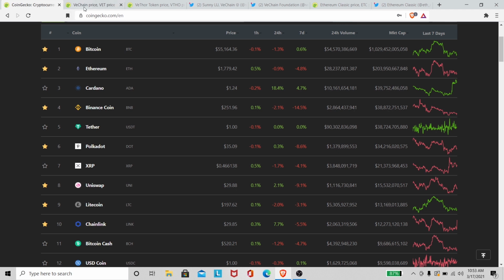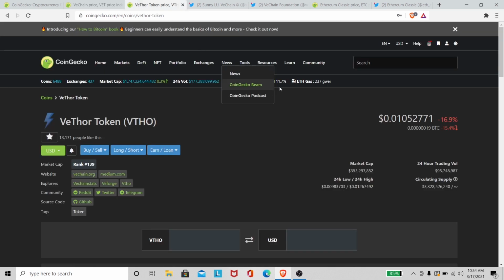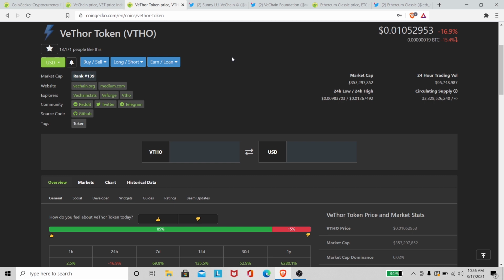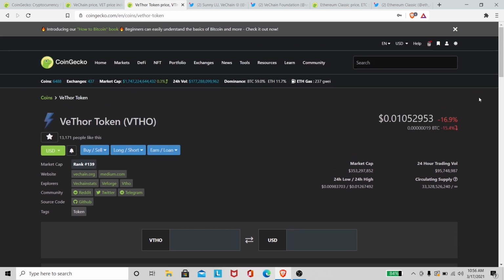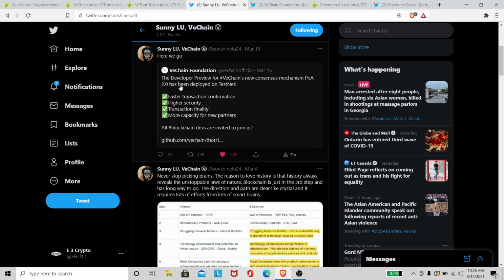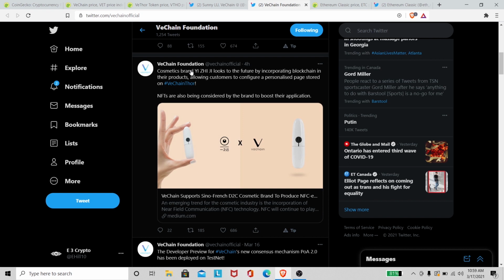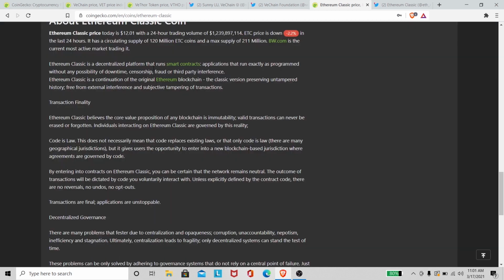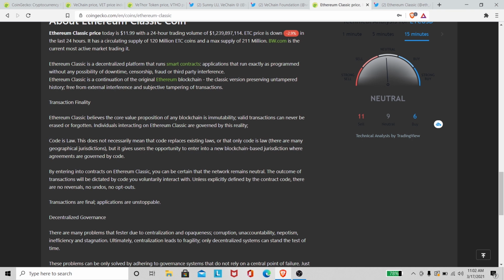Vechain : Vtho Could Change Your Life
In this video I will talk about how Vechain and Vtho could change your life.
Only invest what you can afford to lose. Don't chase rallies, let the price come back to you.  Also in this video I will answer questions briefly about Ethereum classic and What is a Node?  Thank you for the questions, if anyone else has a question leave it in the comment section. Thank you

MY VIDEO WAS PENDING FOR ABOUT A HOUR

Timecodes
0:00-Intro
0:44-Top 10
1:51-Vet
3:13-Vtho
5:29-Sunny Lu Twitter
7:34-Vechain Foundation Twitter
8:41-Ethereum Classic review
10:34-Ethereum classic Twitter
12:04-What is a node